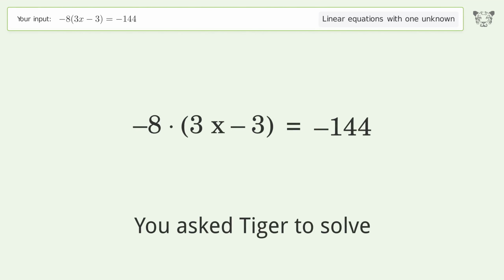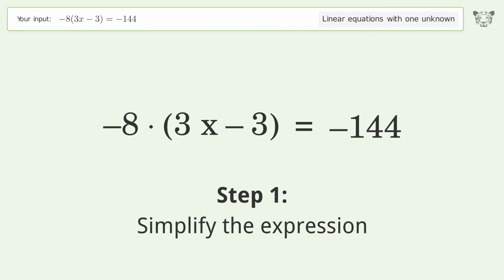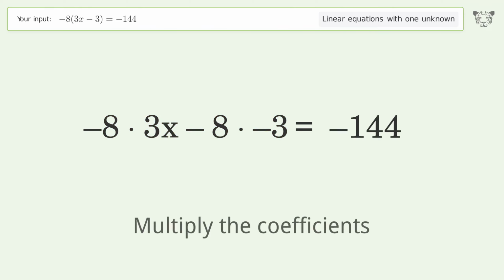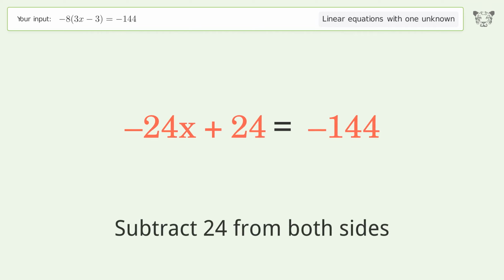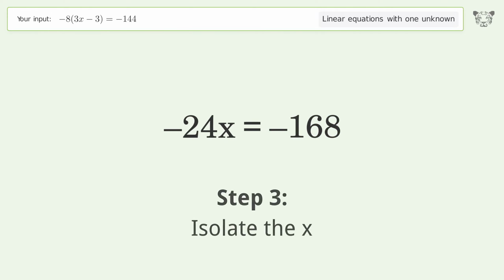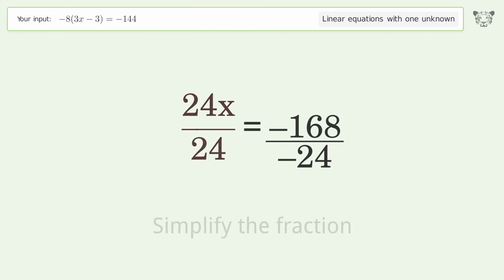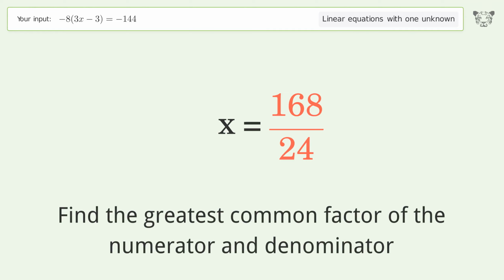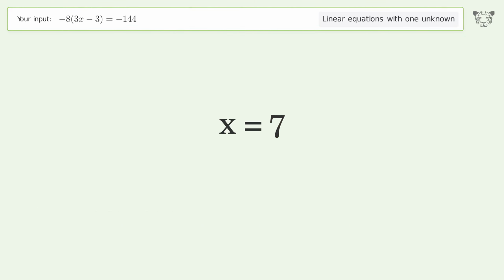Linear equation with one unknown: Solve -8(3x-3)=-144 step-by-step solution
for a step-by-step and more tips and tricks for dealing with linear equations with one unknown.